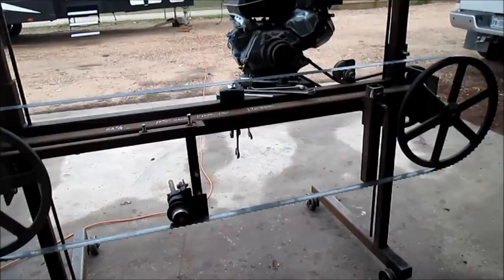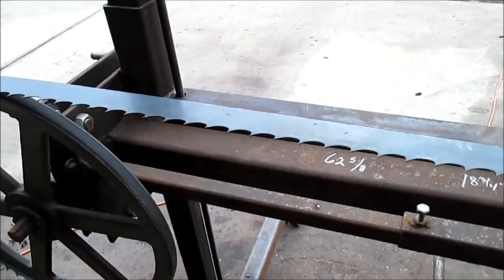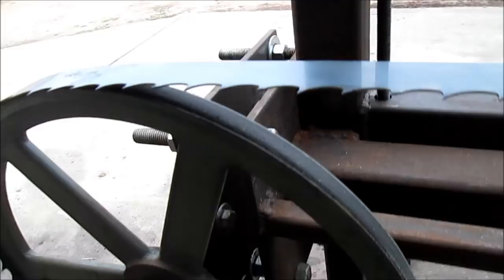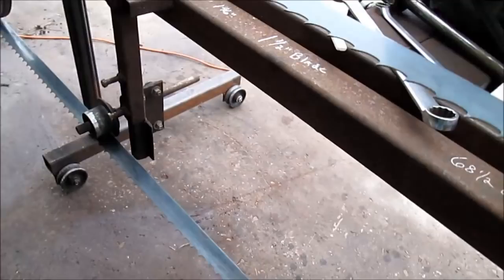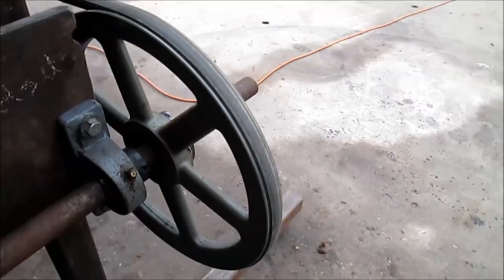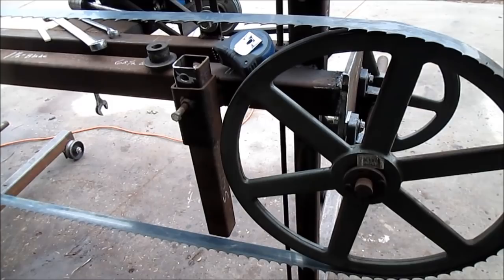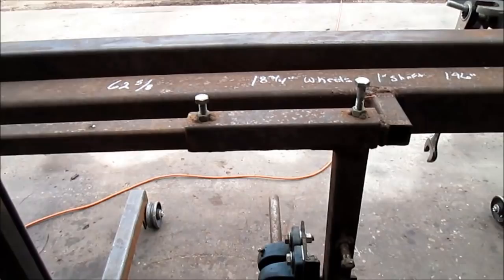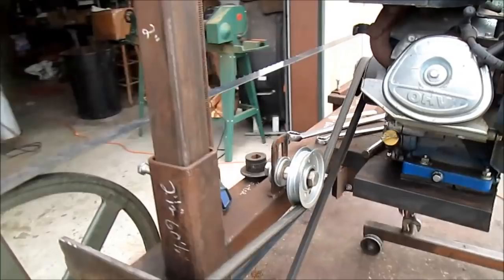DIY Wood Sawmill Build Dimensions & Measurements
DIY Sawmill measurements and dimensions..homemade sawmill- helps take some of the guesswork out of building a sawmill. Visit TXDashcovers.com for some of the parts to build this sawmill

I will be putting a sawmill parts build kit together  soon and I will list them on my website at TXDashcovers.com..It will contain most of the necessary parts to build it..It will be listed in the Industrial/Woodworking section

*Sawmill Blade Guide Rollers 1-1/4" Blade Bandsaw Homemade MILL 1/2" Bore Bearing
*18-3/4" BAND SAWMILL WHEELS 1" Bore PORTABLE BAND SAWMILL BANDMILL LUMBER WOOD
*4" band sawmill Carriage cast iron caster wheels carriage rollers steampunk track v
*Wood-Mizer DoubleHard 144" Sawmill Bandsaw Blades 10° - Box of 5